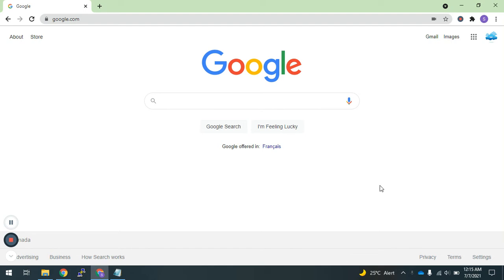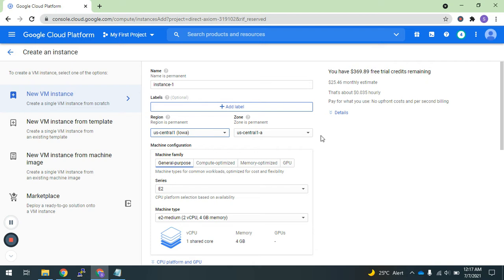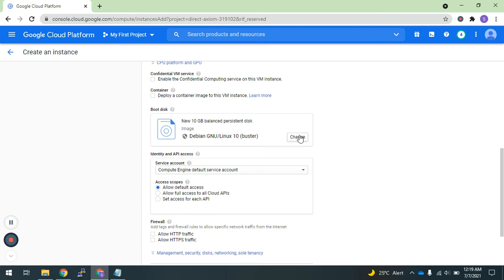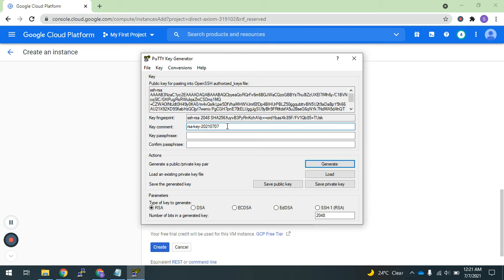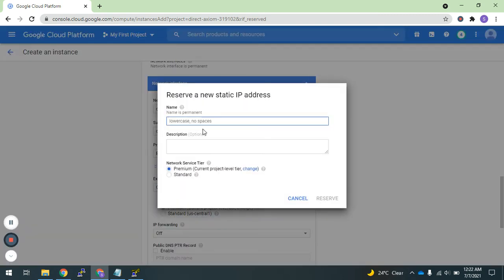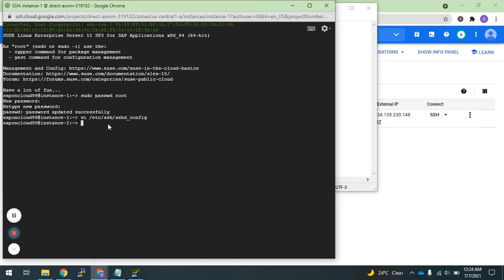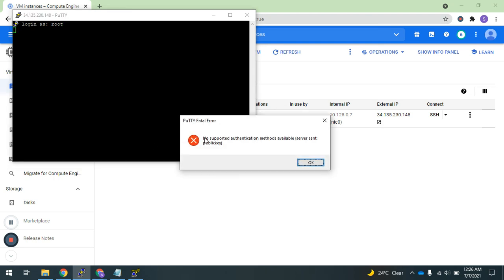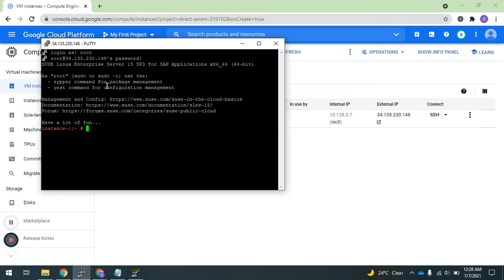How to create compute engine on GCP VM for SAP on Cloud